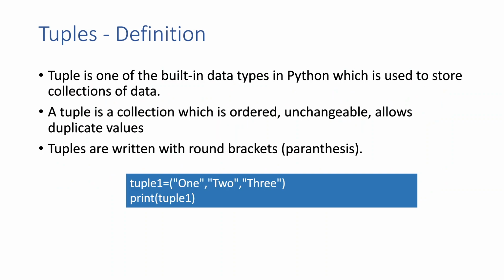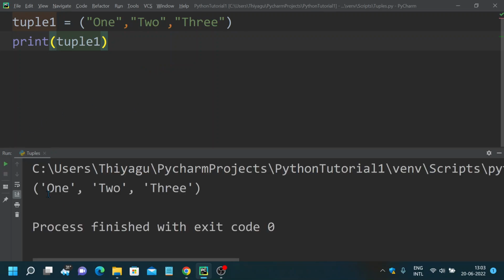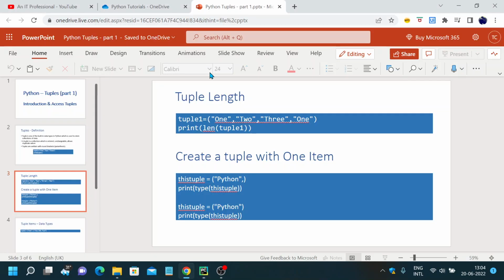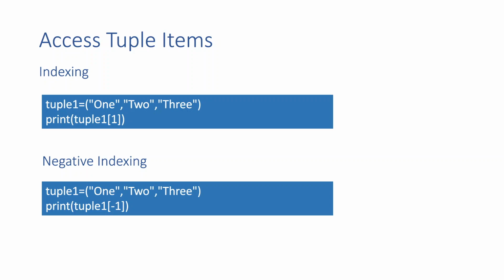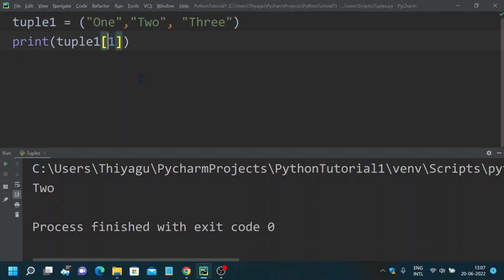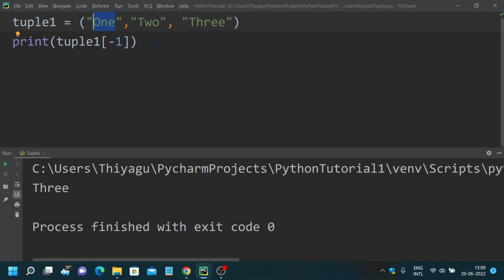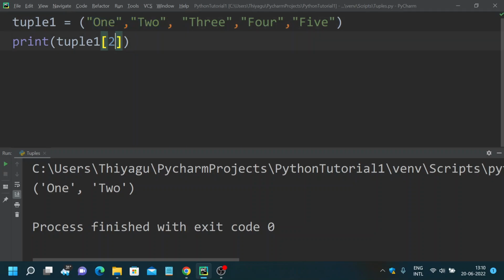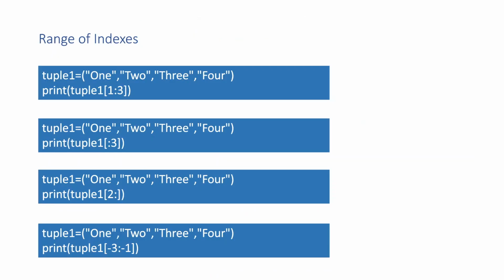Python Tuples : Part 1 - Create/Access Tuples | Python Beginners Tutorials | An IT Professional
This is an introduction video about what is Python tuples, how to create/access tuples